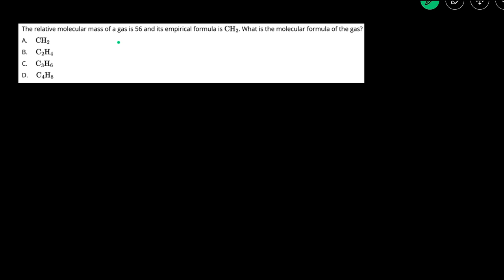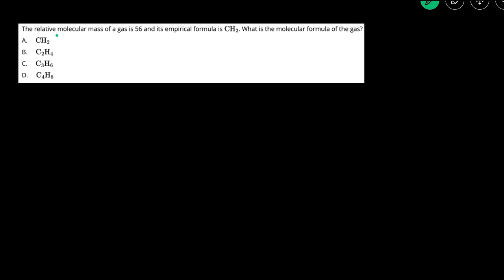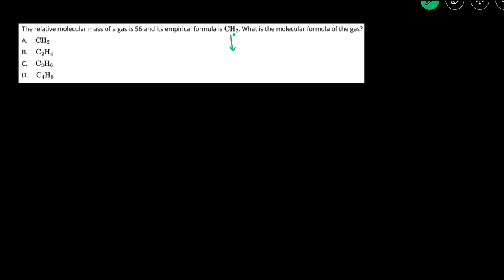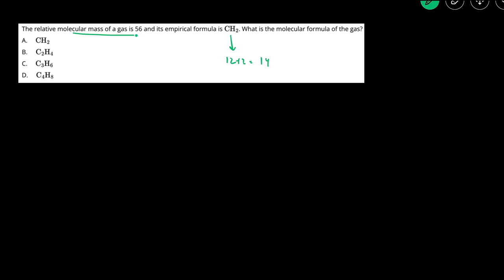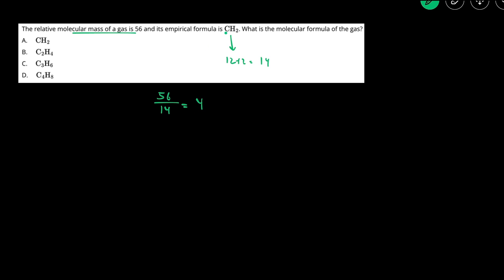How to Find Empirical and Molecular Formula: IB Chemistry 1.2 Paper 1 Practice Problem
🎯 Want to ace chemistry?

📗 Need help with chemistry?

💯 If you like my teaching style and are interested in tutoring, go

In this video, we'll go over How to Find Empirical and Molecular Formula examples and practice problems step by step.